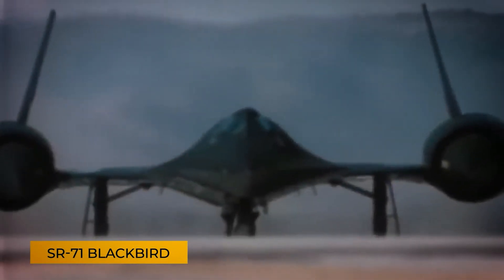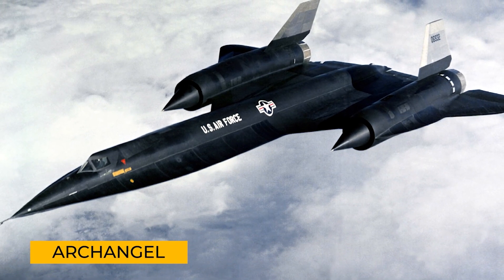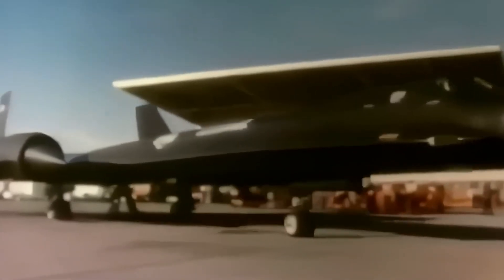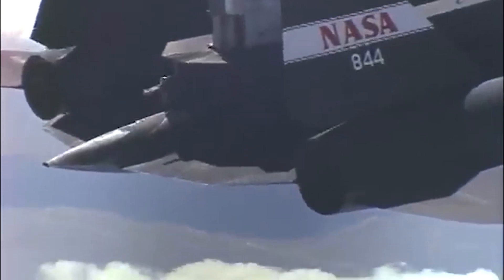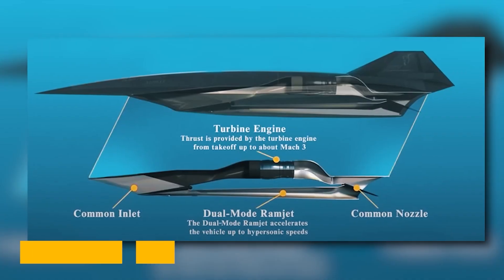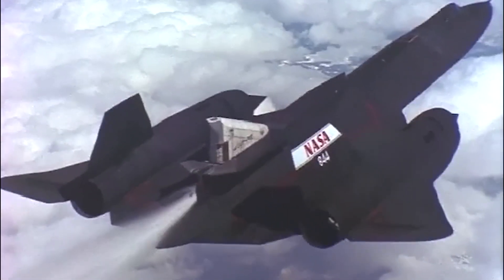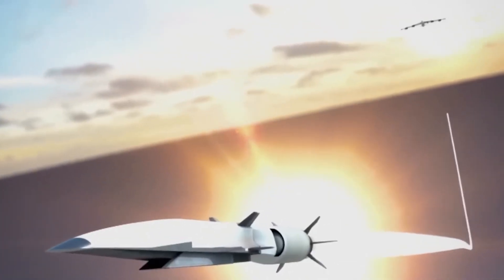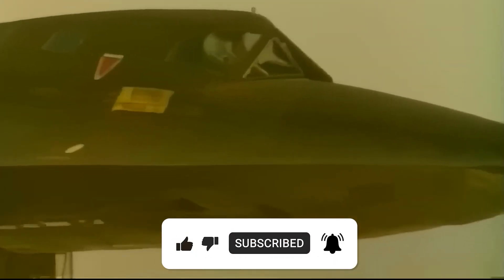11 USAF Declared SR 72 Darkstar Is Finally Ready to Fly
As the SR-71 Blackbird took its final bow, many believed aerial reconnaissance had peaked, with nothing left to match its speed and mystique. But few knew what was brewing: the SR-72, Lockheed Martin’s hypersonic, next-gen stealth drone—an airborne specter and a nightmare for any defense system it encounters. What secrets lie within this cutting-edge marvel, and can it really surpass its legendary predecessor?
Ask anyone to name the most iconic U.S. spy plane, and the SR-71 Blackbird is likely to be on everyone’s lips. But this masterpiece of stealth had its roots in a high-stakes incident from the 1960s, when a daring American pilot, Gary Powers, was shot down while flying a U-2 Dragon Lady over Soviet territory. That incident was a wake-up call: the U.S. realized the era of simple reconnaissance was over, as advancing radar and missile technology left the Dragon Lady vulnerable. America needed an aircraft faster, higher-flying, and nearly invisible. The answer? A mysterious new project with the CIA’s blessing.